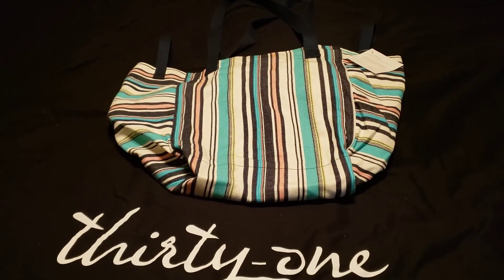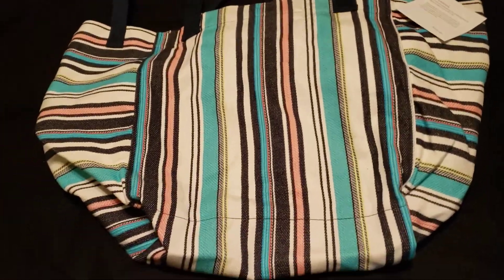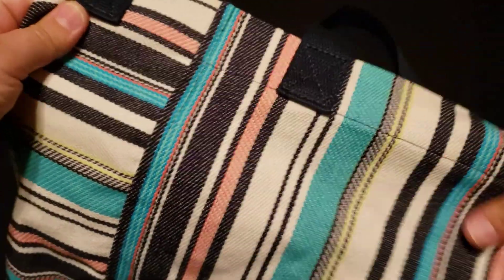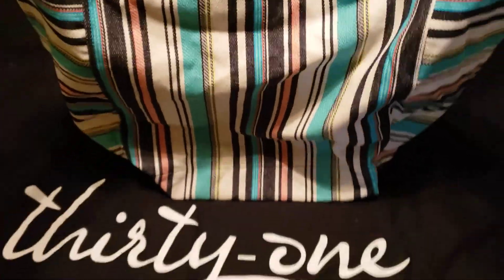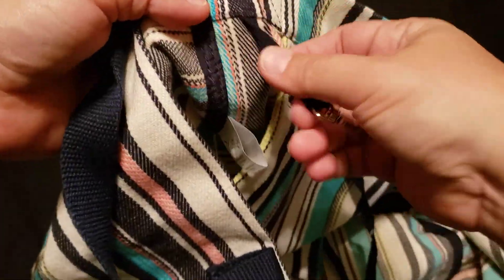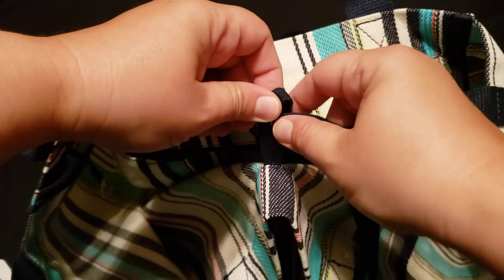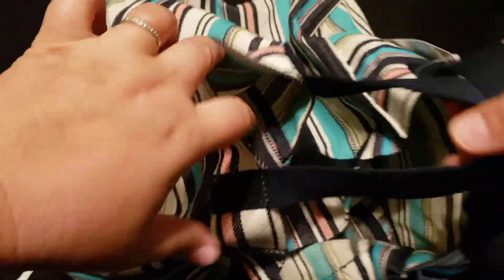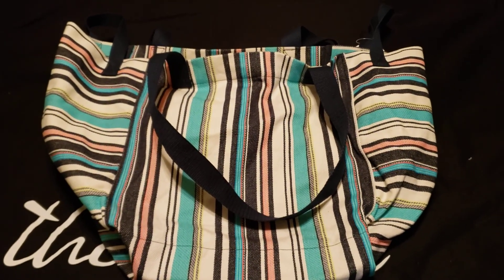New Horizons Tote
New Horizons Tote (9619)

Spring 2020